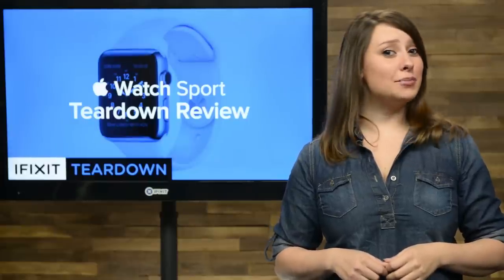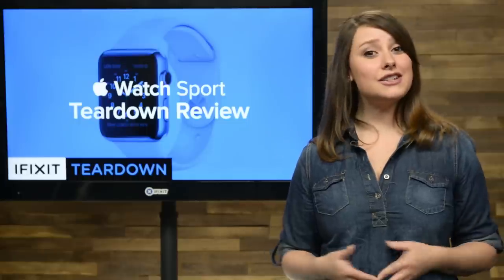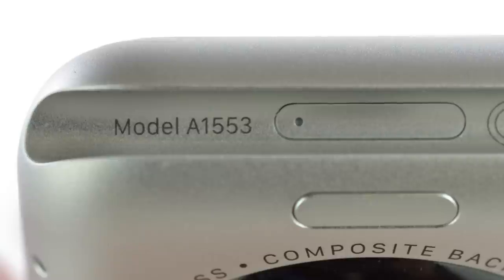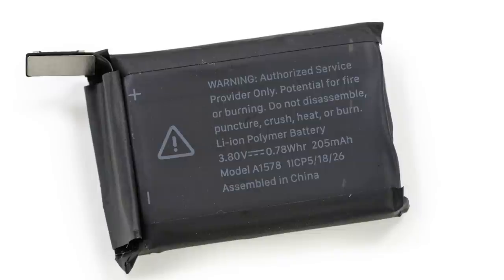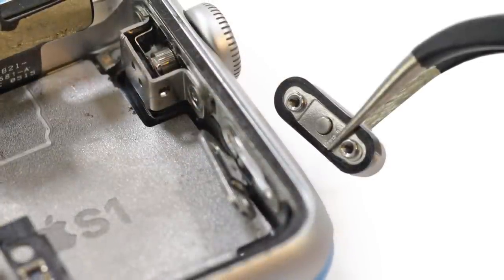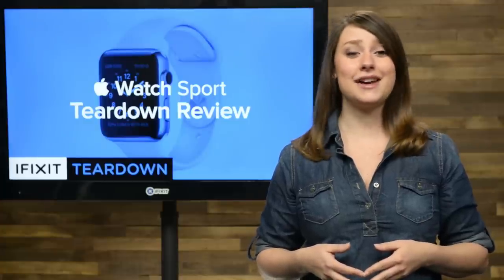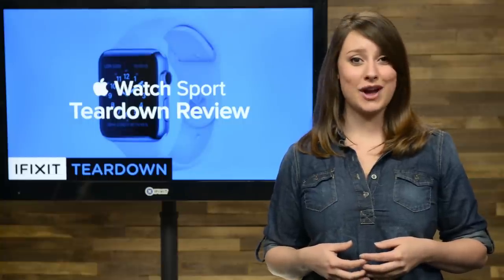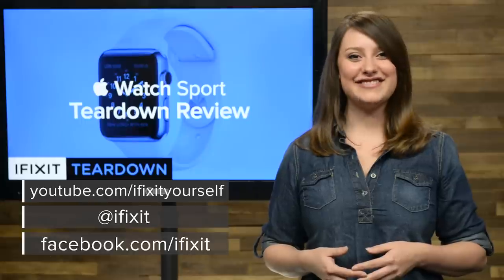 Watch Teardown Review!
It’s the Apple Watch teardown! The real one this time.  We’ve been waiting 8 long months since it was announced to get our hands on one and now we’ve got it.  Our teardown team once again traveled beyond the international dateline, to join our friends at MacFixit in Melbourne Australia, to be one of the first people on earth to get an Apple Watch. We’re not counting all those celebrities we’ve been seeing with one, by the way thanks for not letting us take your watch apart Pharrell.  What mysteries will we find inside the most personal device Apple has ever made? There’s only one way to find out and that’s to tear it down.

Turns out you need an iOpener to take apart any modern Apple device

The Pro Tech Screwdriver Kit will cover all your screw driver needs! (Unless you need those super tiny tri-wing bits seen in the Apple Watch.  You'll have to wait a "bit" for us to come up with a solution for those.)